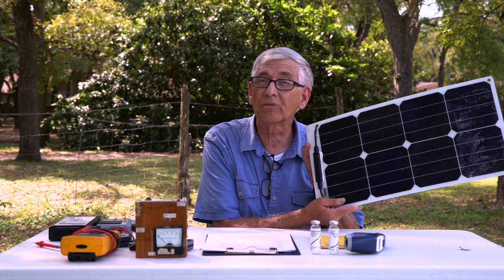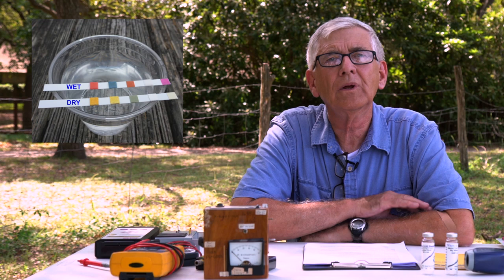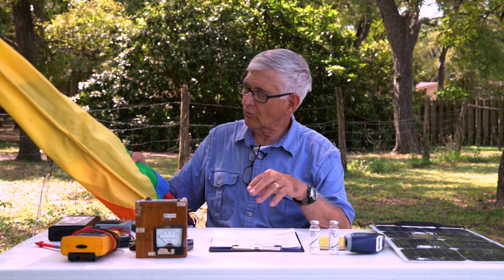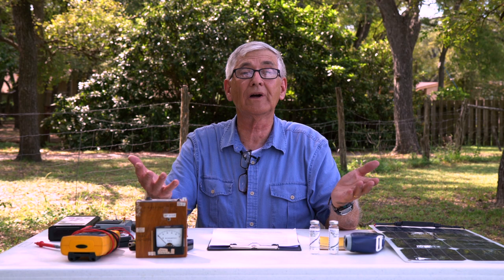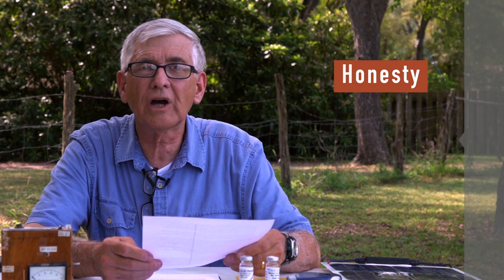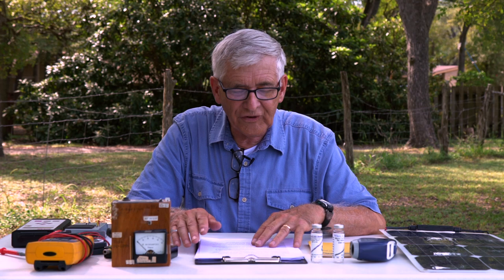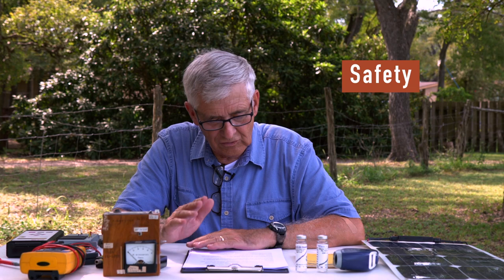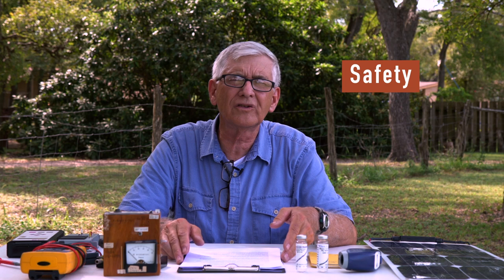An Introduction to the Basics | Science Fair Projects with Forrest Mims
What is a hypothesis? Is it necessary to know before you start your project? Every project begins with an understanding of the basics.  In this video, Forrest Mims lays out the framework for great science fair projects.